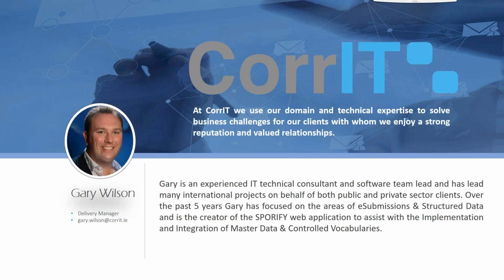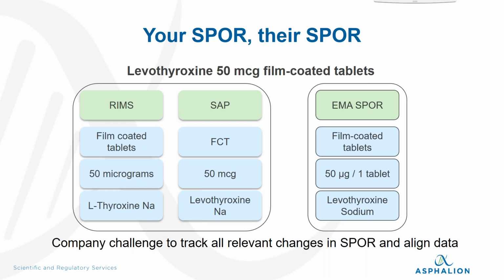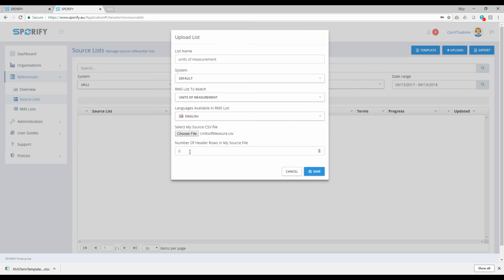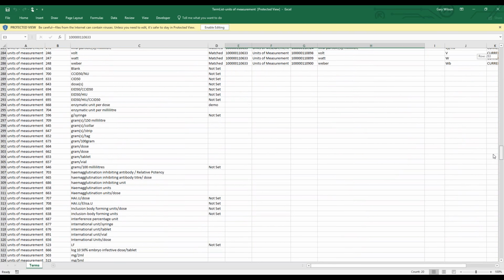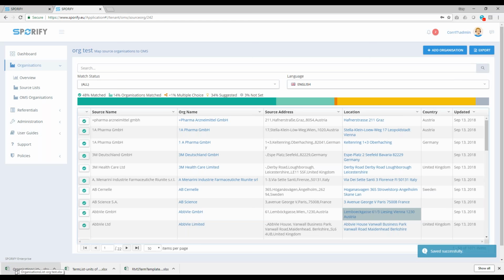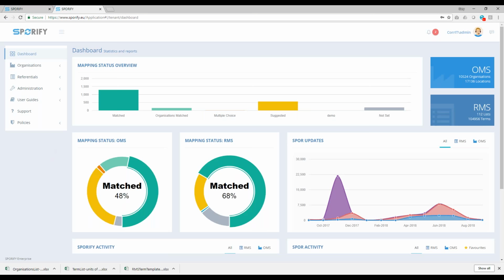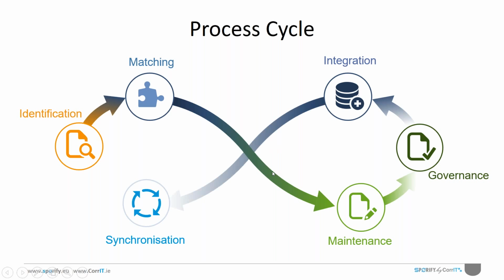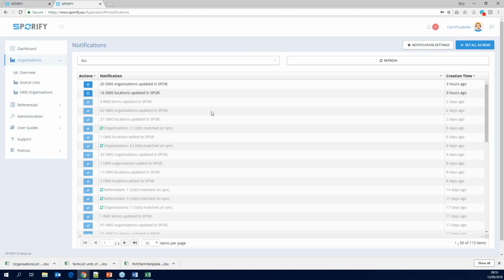Simplifying the Management of Complex SPOR Data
Even though ISO IDMP implementation seems light years away, the EMA’s SPOR data is already being utilised. How are you managing your SPOR data? Manually? Have you built your own in-house solution? What if there was an off-the-shelf product that does it semi-automatically for you?

In this webinar, we will demonstrate a tool SPORIFY, which does exactly that. It is a single solution to match, synchronise and integrate SPOR data. Once loaded, the matching module will automatically begin matching your local data with the EMA SPOR data. This may sound complex however it is made easy inside SPORIFY via a user friendly non-technical interface where regulatory experts can easily align local data to SPOR as required.

Speakers:
Gary Wilson, Delivery Manager at CorrIT
Remco Munnik, Regulatory Information Director at Asphalion